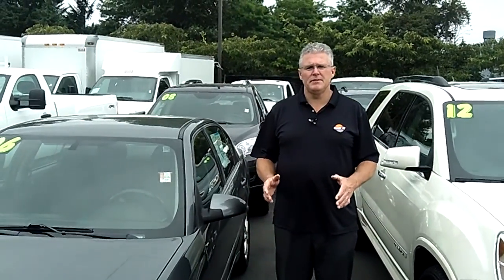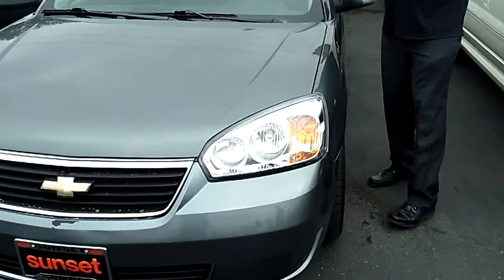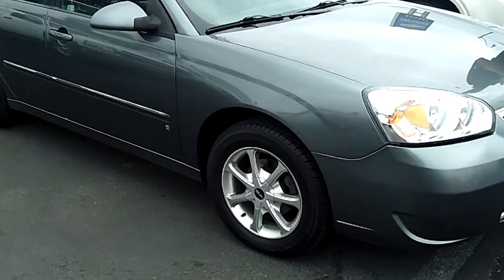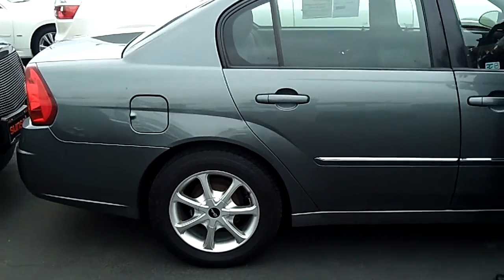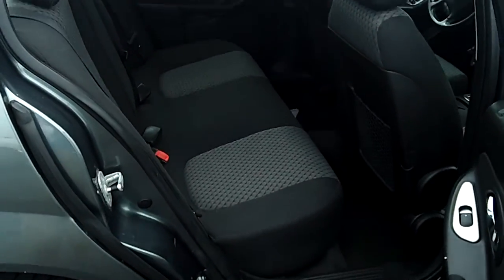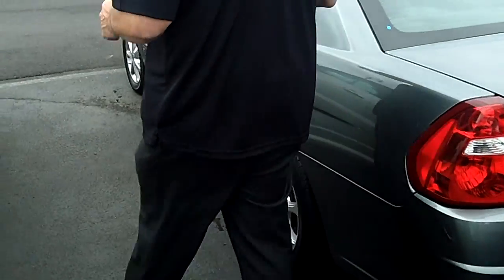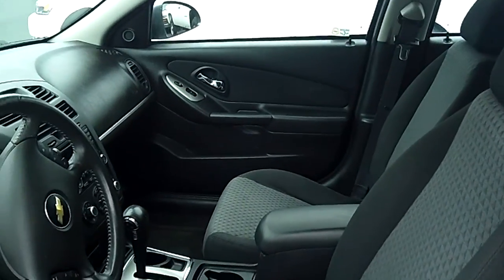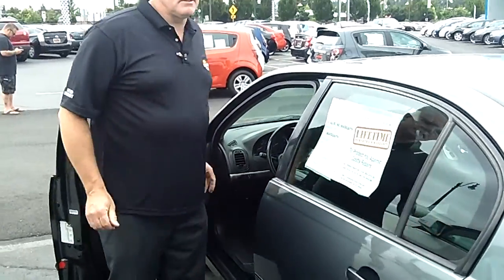2006 Chevrolet Malibu Stock# PR637B